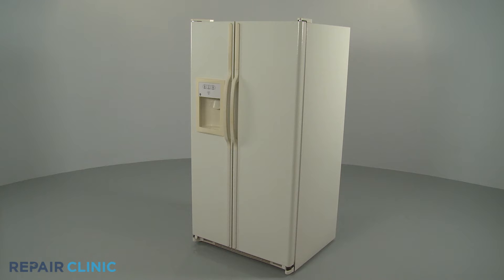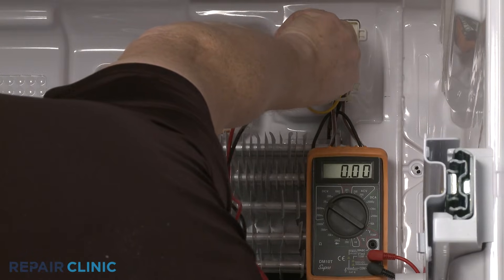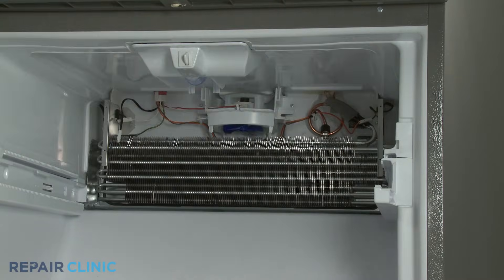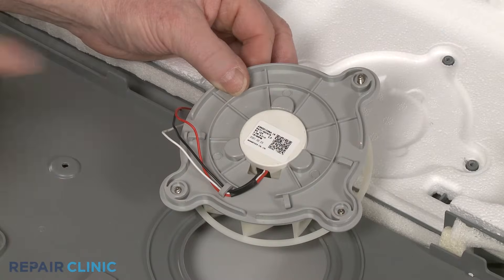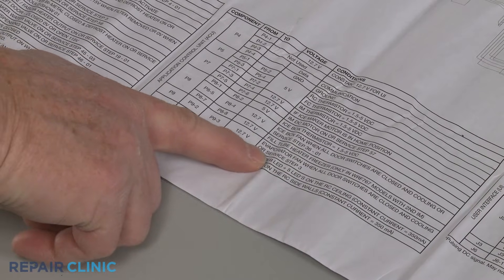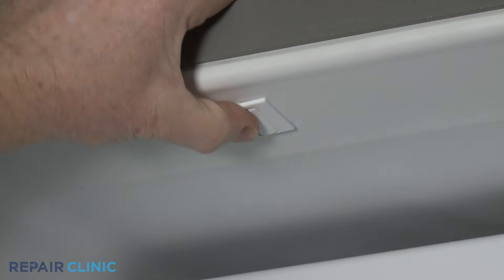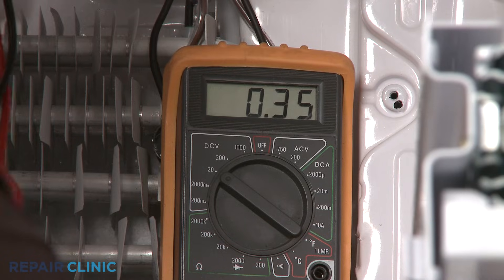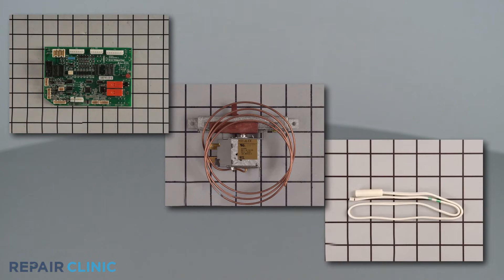Refrigerator Evaporator Fan Motor Voltage Testing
This video demonstrates how to use a multimeter to determine if an evaporator fan motor in a refrigerator is receiving proper voltage.

Other commonly replaced refrigerator parts are:

Defrost thermostat
Damper control assembly
Thermistor